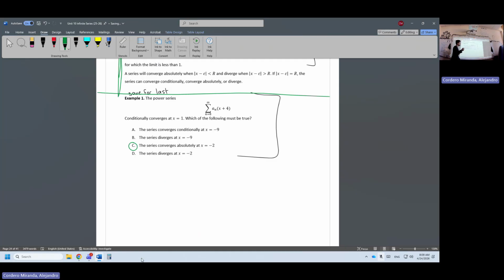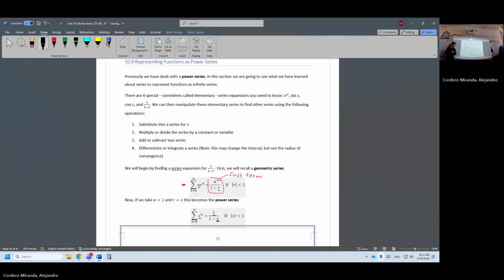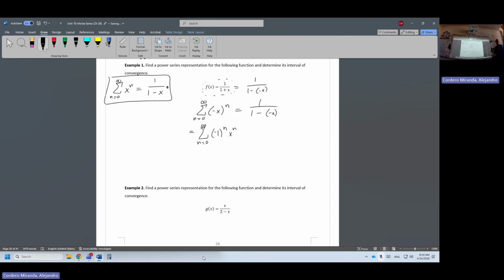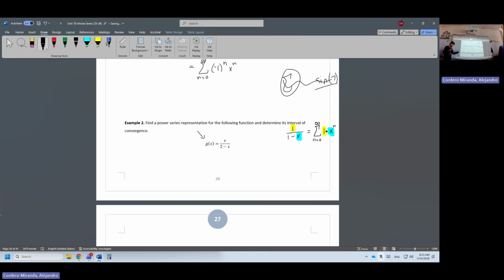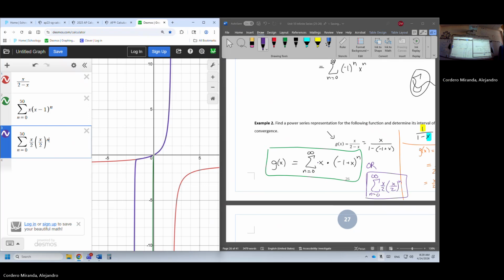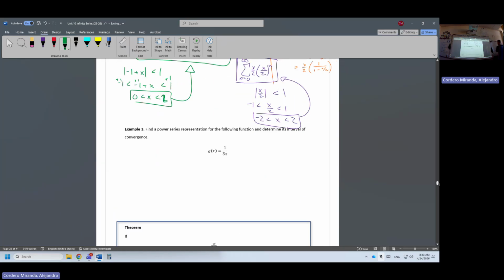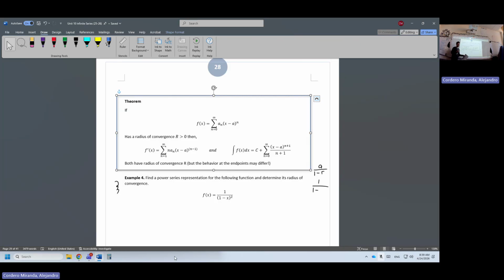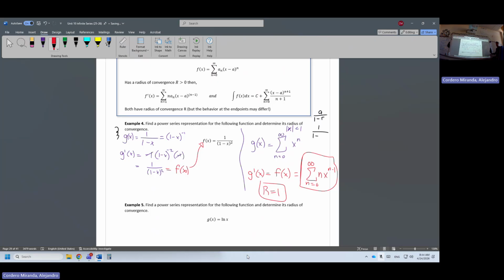(25-26 Calculus BC Sessions) 10.8 Day 1: Infinite Taylor and MacLaurin Series